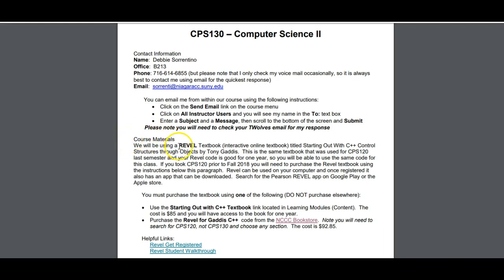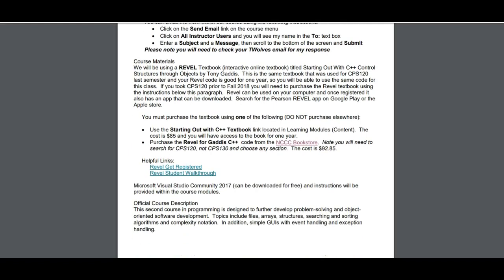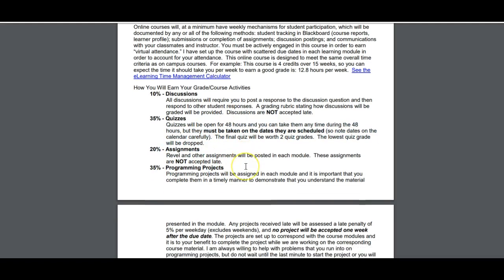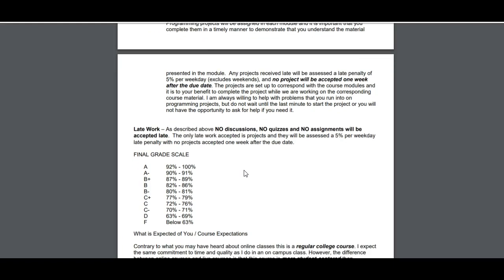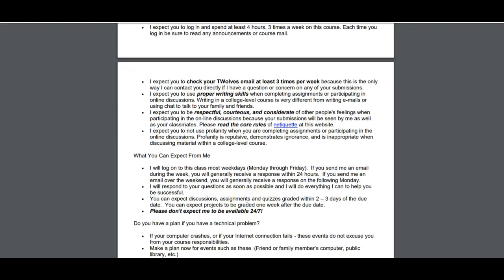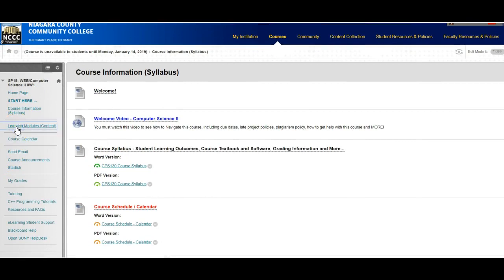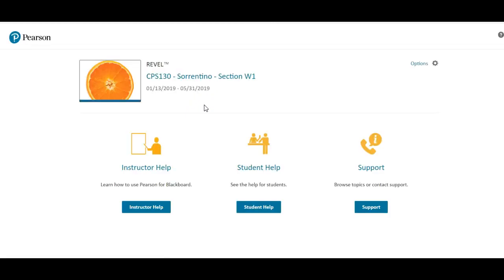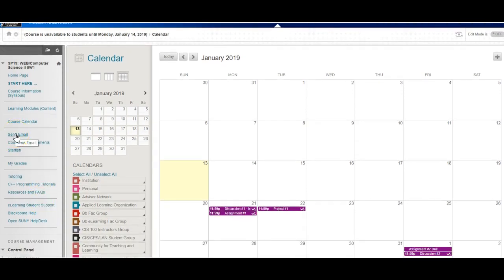Welcome to Computer Science II - Spring 2019